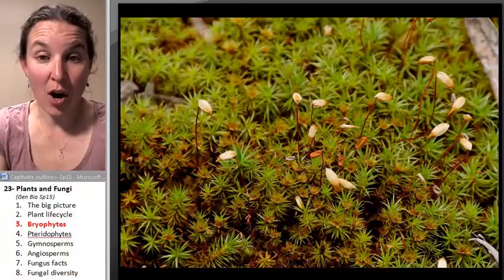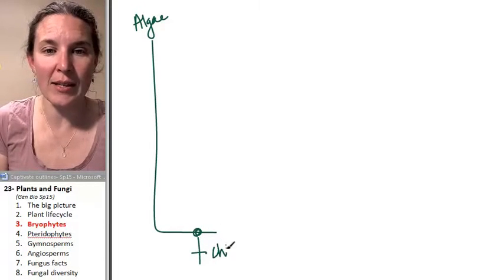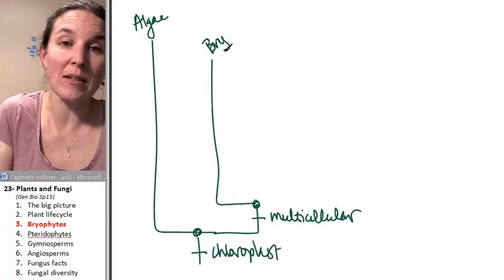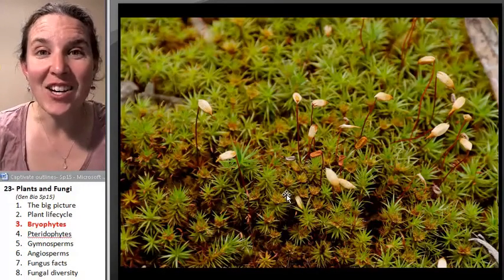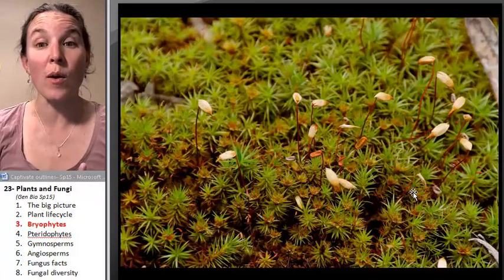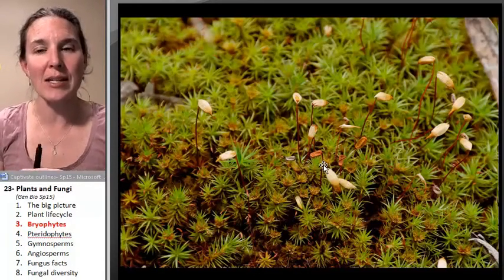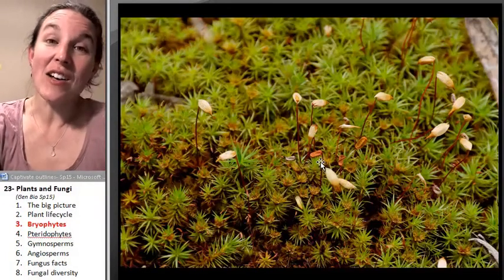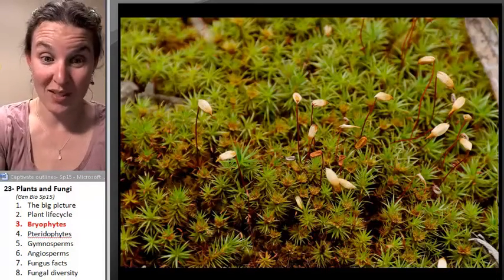Bryophytes (Biology Course)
) Learn more about Bryophytes. This biology lecture has been made by Wendy Riggs, for the College of the Redwoods.